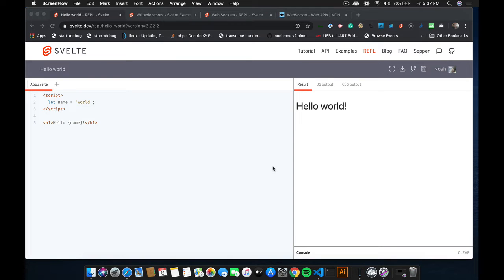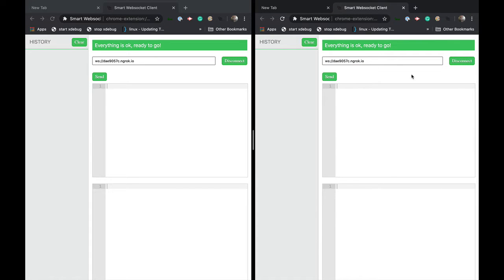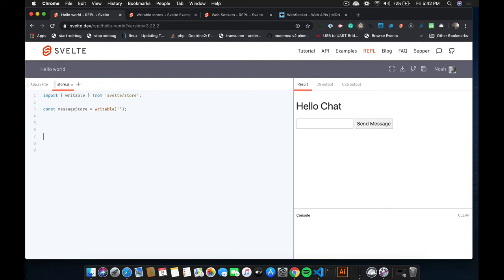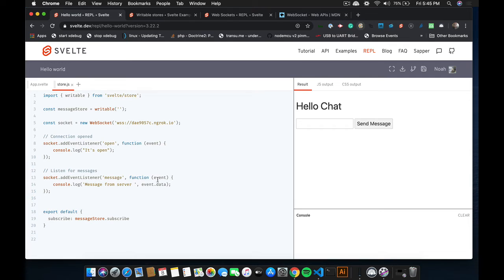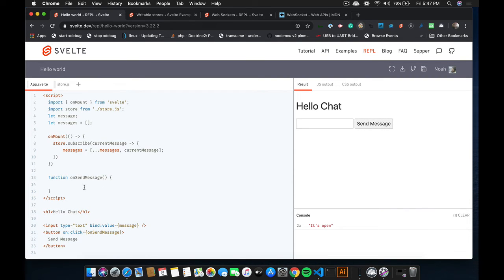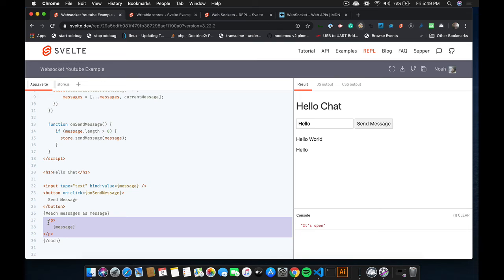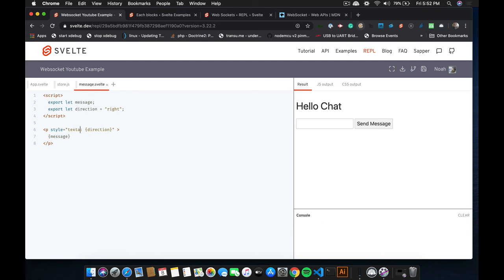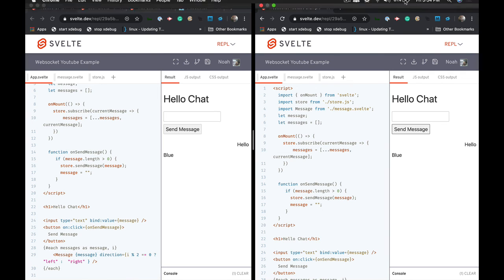Svelte.js Demo - WebSockets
In this video, we'll go over how to use WebSocket with svelte using the REPL.

Steps:

cd node-relay-server
npm install
node app.js
Setup an account with ngrok.
npm install -g ngrok
ngrok authtoken "your auth token"
ngrok http 3000
Go into message-store.js file and replace it with your ngrok url